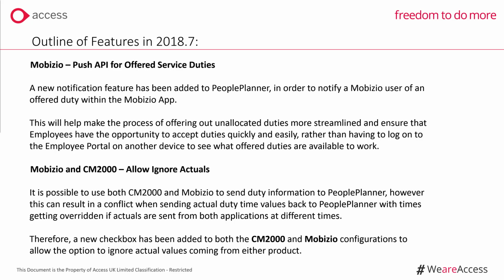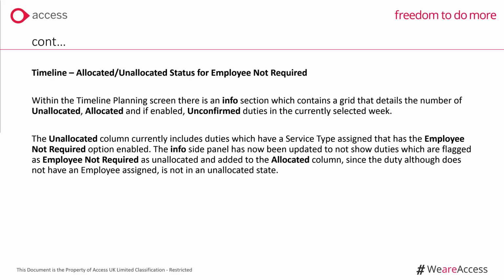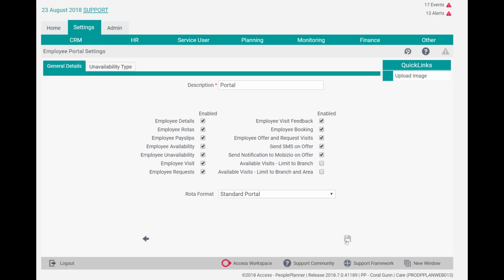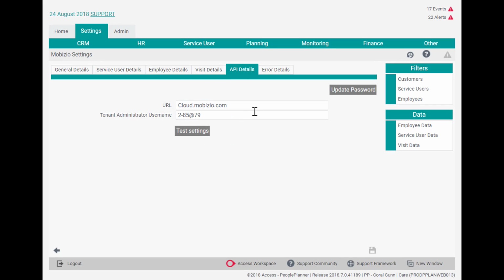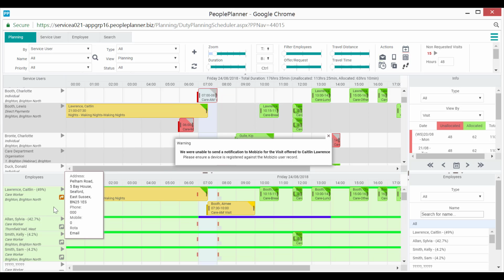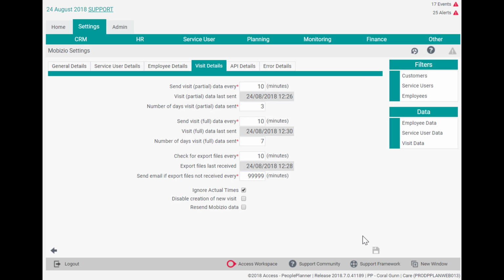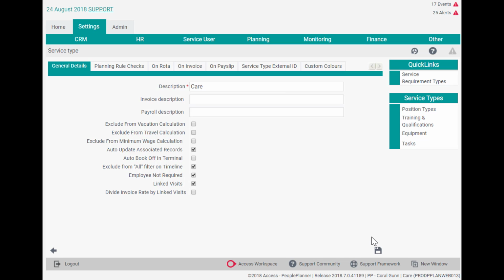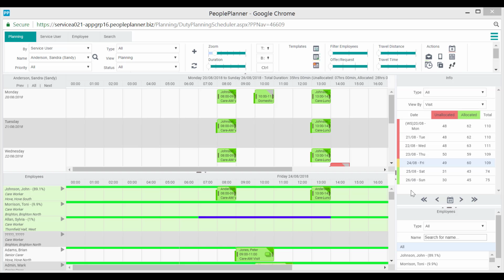Product Release Notes Video 2018.7